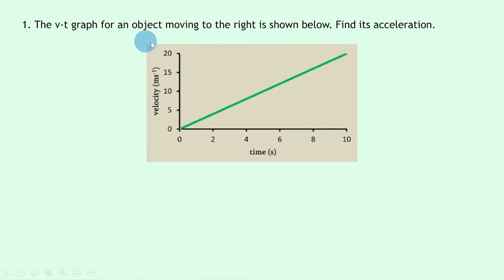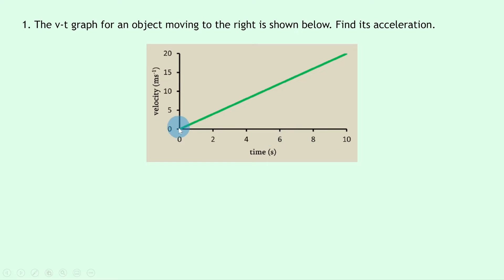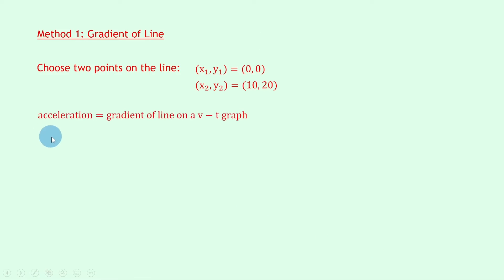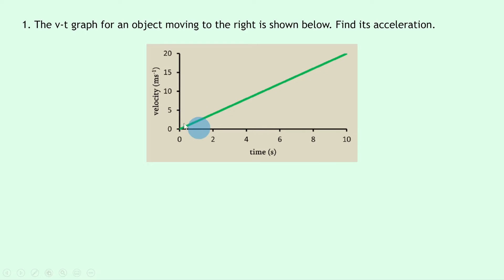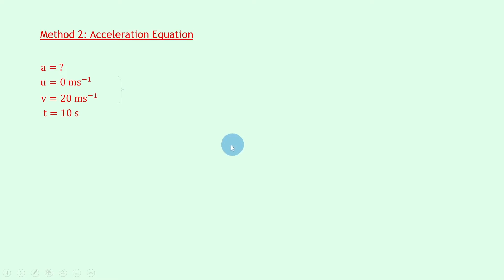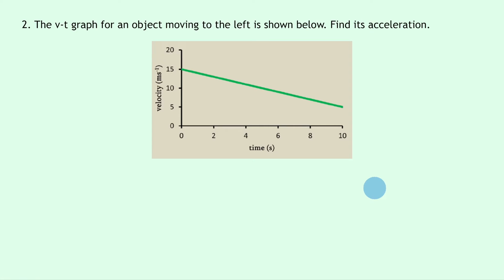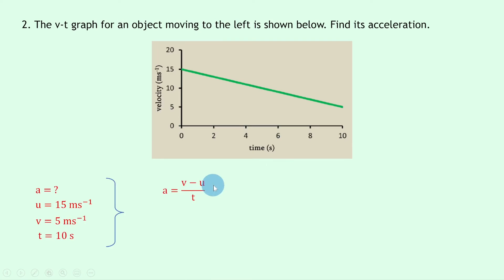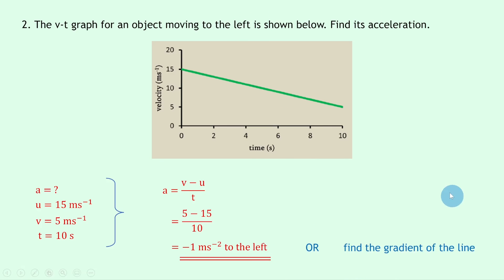National 5 Physics | Dynamics | Finding Acceleration from a Velocity-Time Graph | WORKED EXAMPLES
In this video, I go over some worked examples showing you how to find acceleration from a velocity-time or speed-time graph.